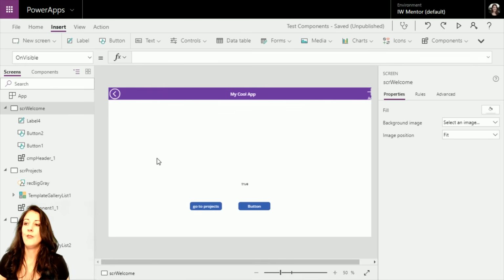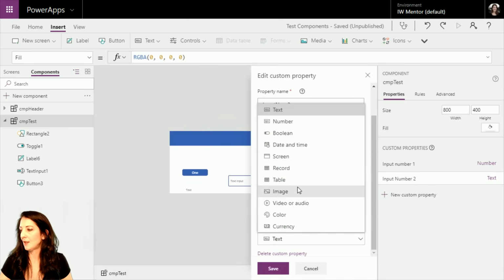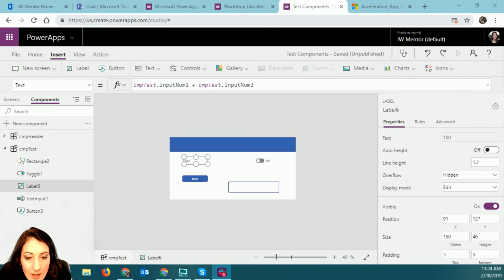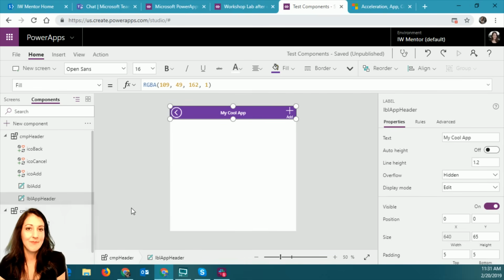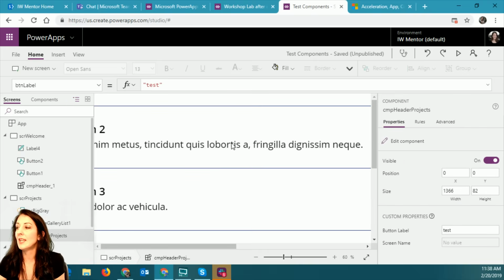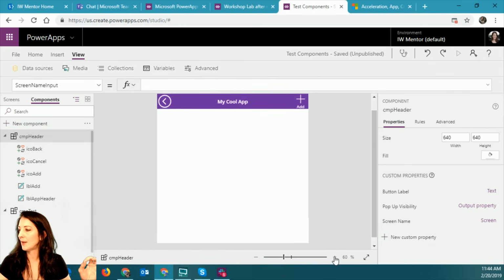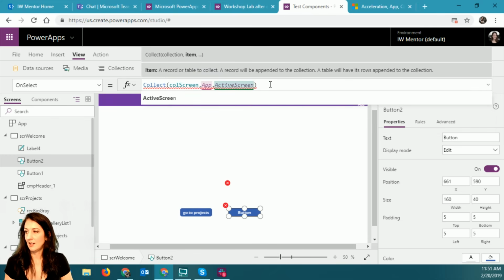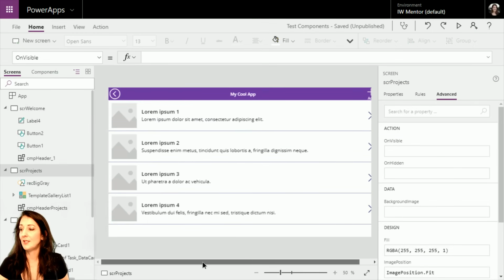SharePoint Power Hour: PowerApps Components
Components are a new concept in PowerApps. Components give you the ability to have reusable information in your PowerApp, similar to the concept of a function in programming.